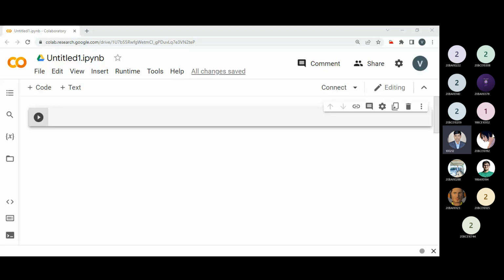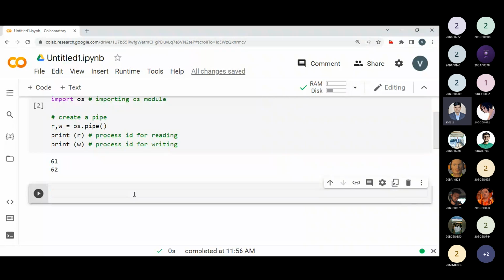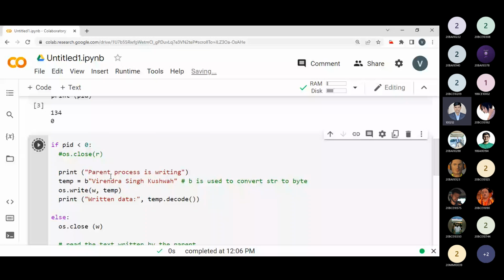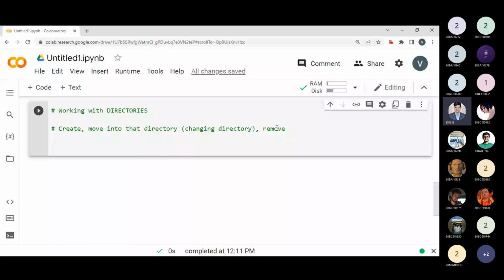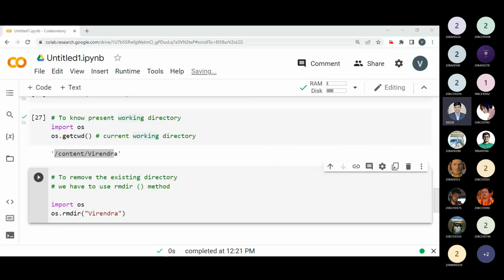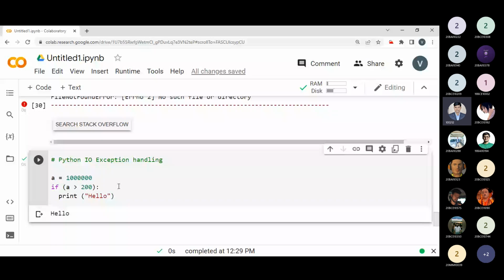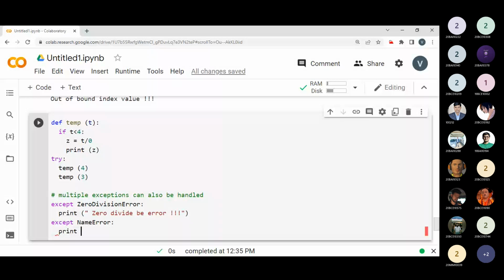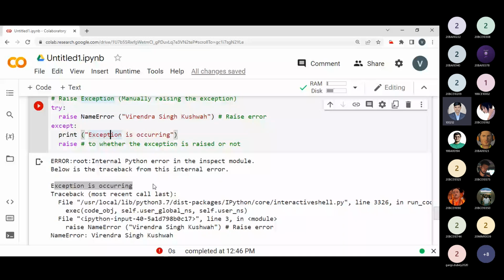Working with Directory and Try----Except---Raise Clause in Python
Directory is an organizing unit in a computer's file system for storing and locating files. Directories are hierarchically organized into a tree of directories. Directories have parent-child relationships. A directory is sometimes also called a folder.

Python has many built-in exceptions that are raised when your program encounters an error (something in the program goes wrong).

When these exceptions occur, the Python interpreter stops the current process and passes it to the calling process until it is handled. If not handled, the program will crash.